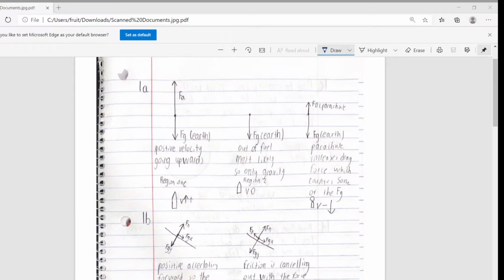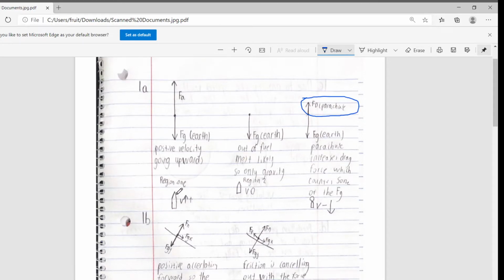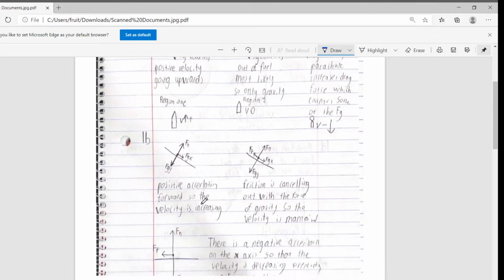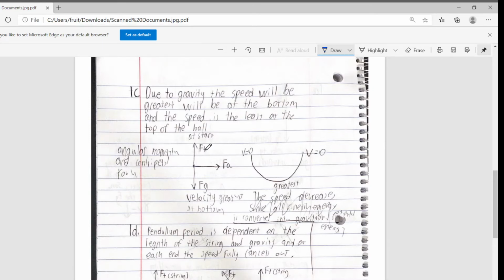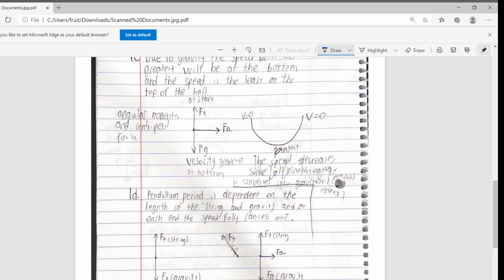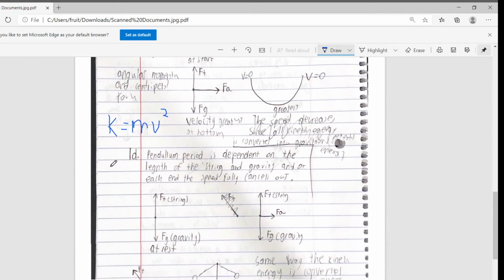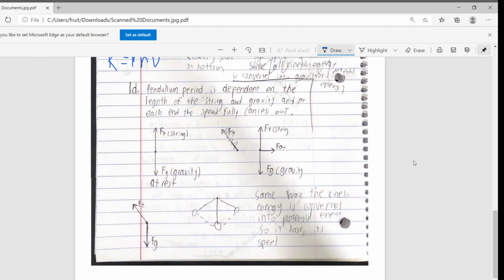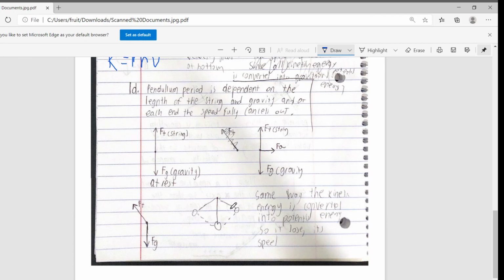Physics Problem 1 Arman Khan Video Assignment